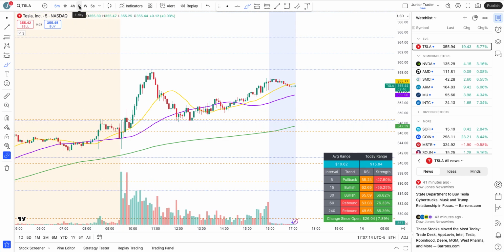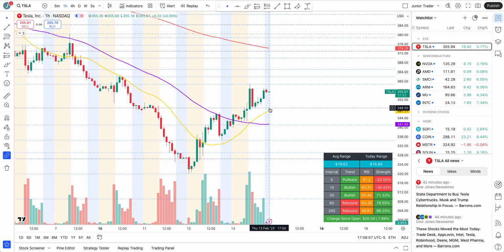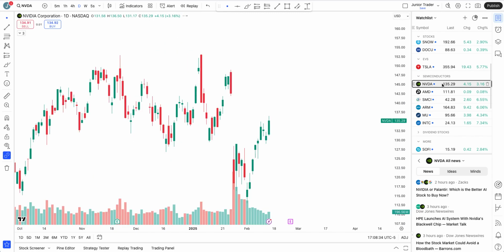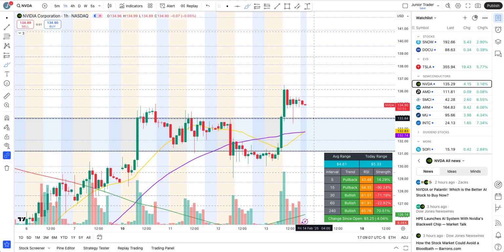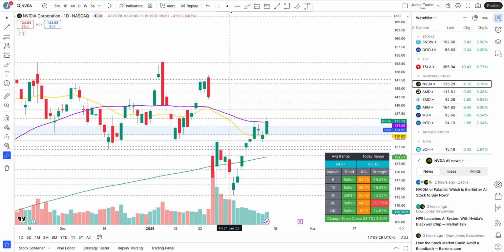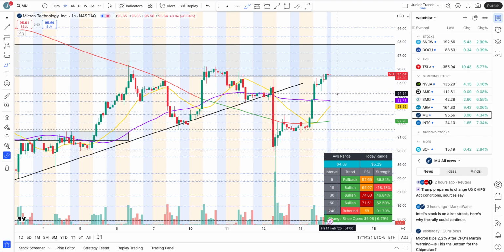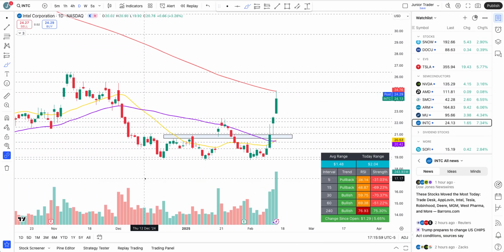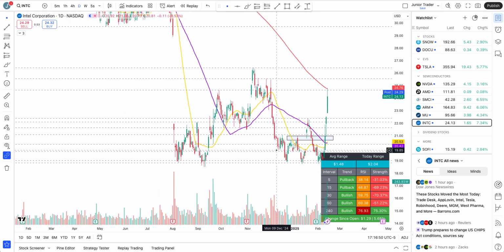Unstoppable Moves | NVIDIA | TESLA | AMD | ARM | MU | SMCI | INTC | SPY & QQQ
Want access to my tools that you see in the video? Access links are below :)

Tesla stock is showing a really good price action to make lot of money. Nvidia stock has changed everything again. How to trade Nvidia and what levels to watch lets cover all of that in this video. Nvidia stock has been a very strong AI play.

SMCI Stock Analysis
Super micro computer stock has been finally able to gain some stability back again in the market. Is SMCI stock still a bullish play or a bearish play?

AMD Stock Analysis
Wall street hasn't been showing much confidence in AMD stock, but are they wrong? Will AMD stock go bullish or will remain bearish?